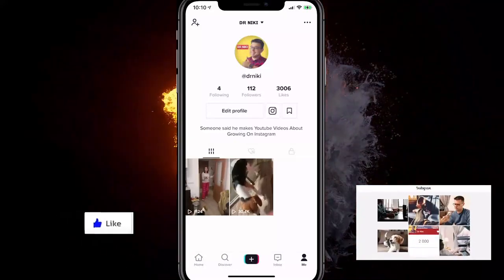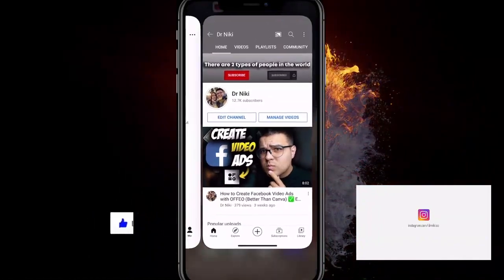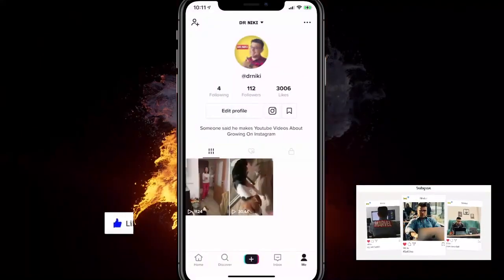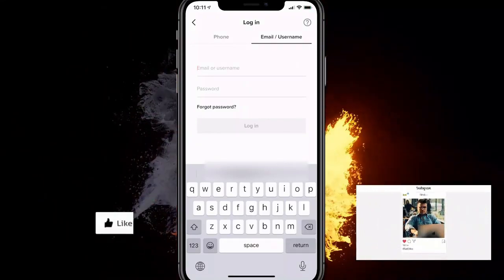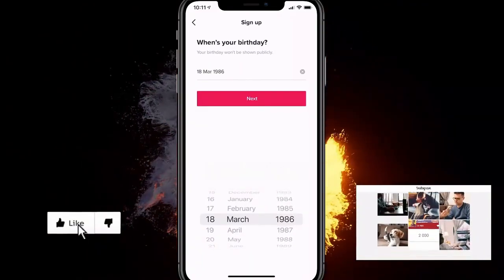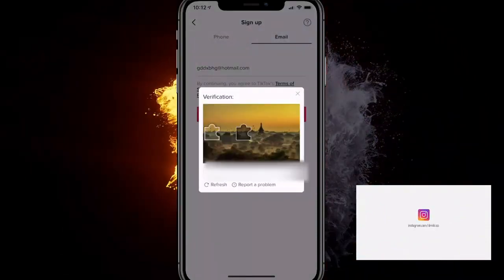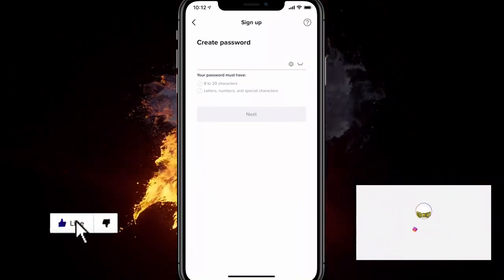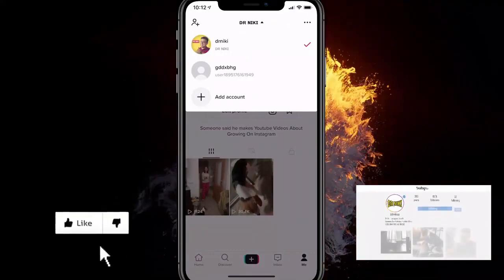How to Add Multiple TikTok Accounts 2021 ✅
In this video you will learn how to add multiple tiktok accounts!